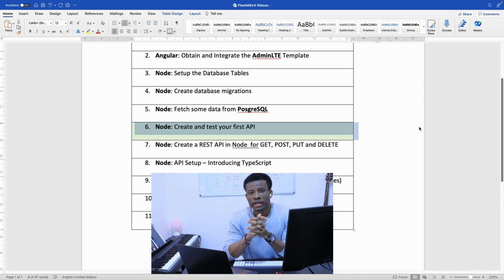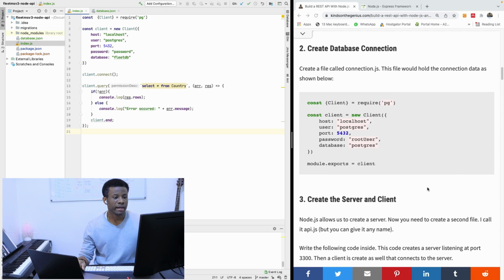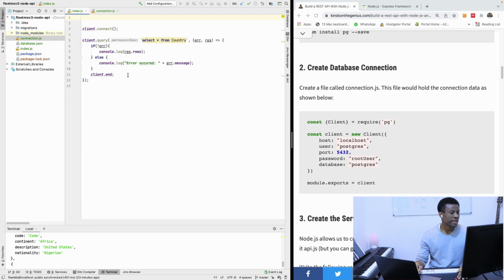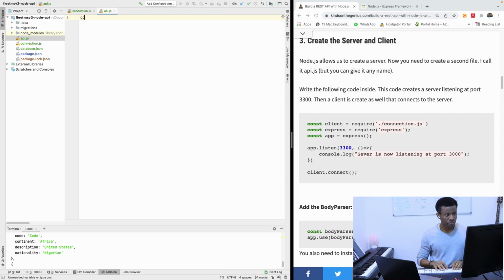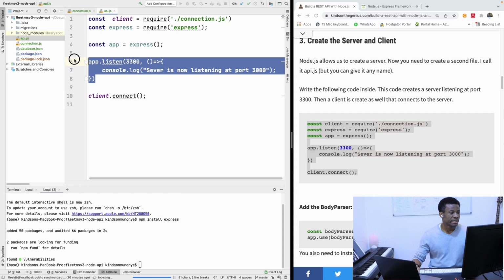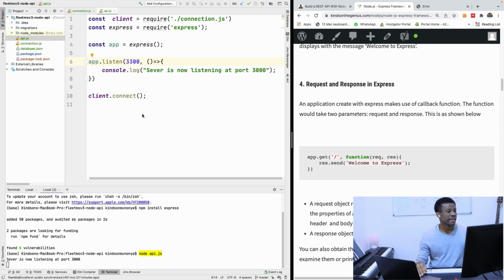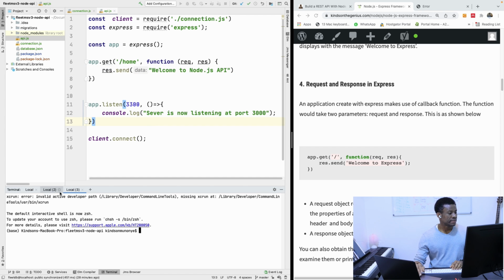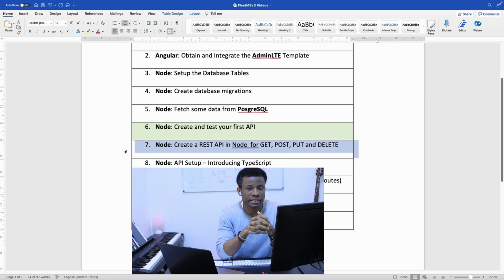Part 6 - Create Your First API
This is Part 6 of our complete application in Angular, Node.js and PostgreSQL. In this part, we would write the JavaScript code to fetch some data from PostgreSQL database.